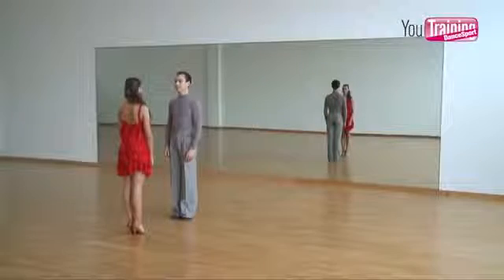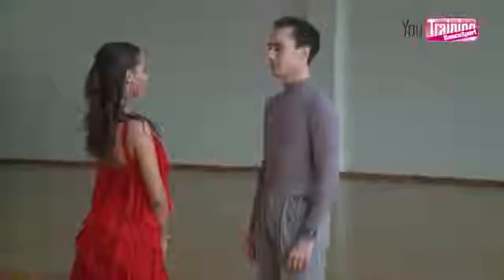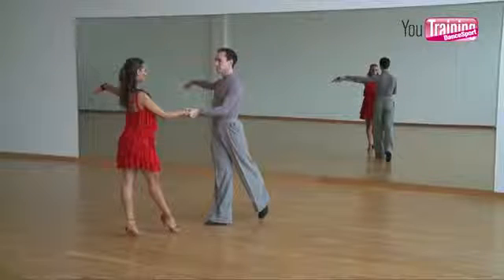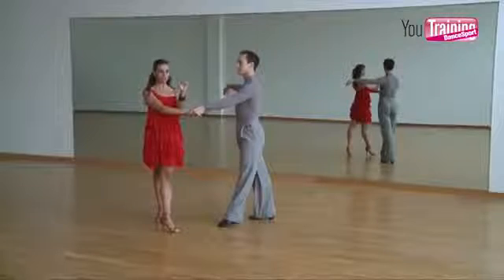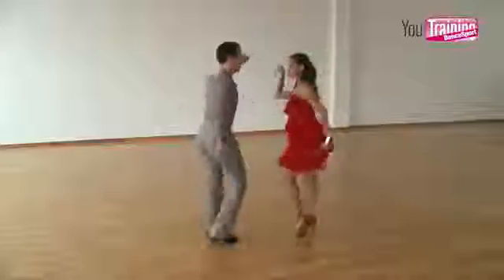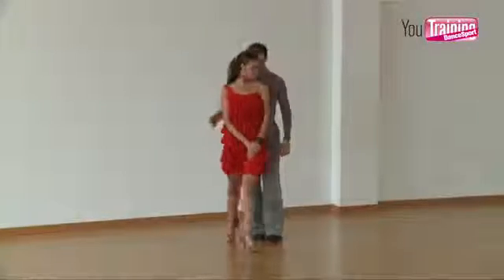WDSF Technique Books The Cha Cha Cha